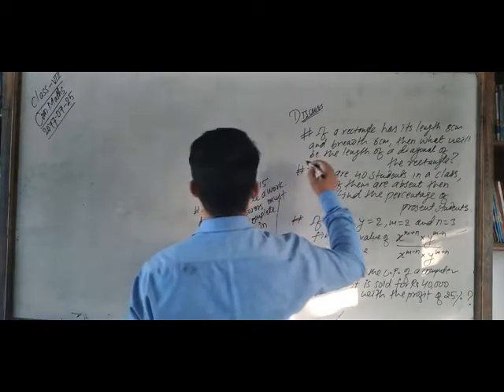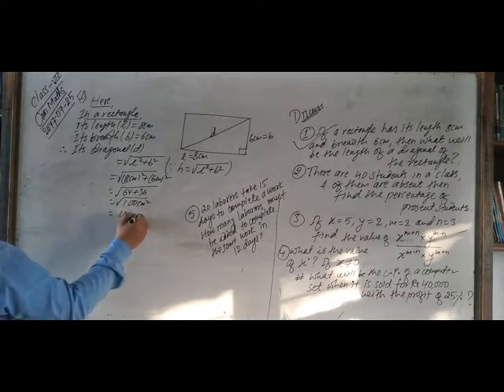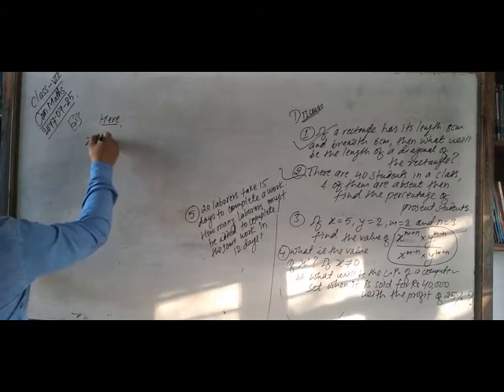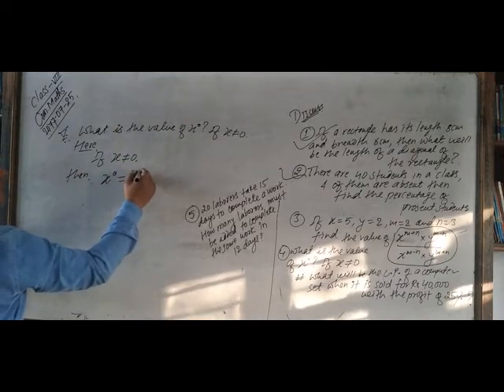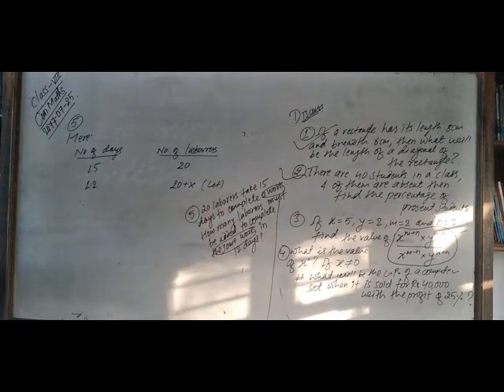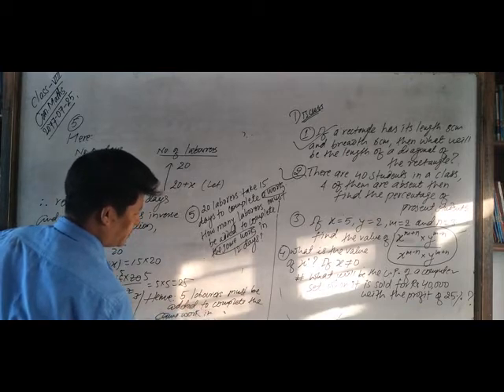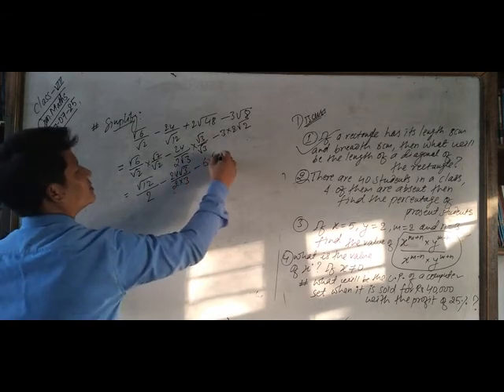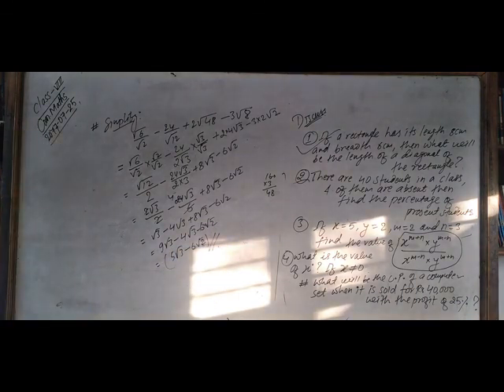15 November 2020